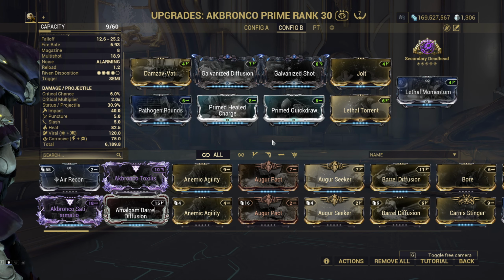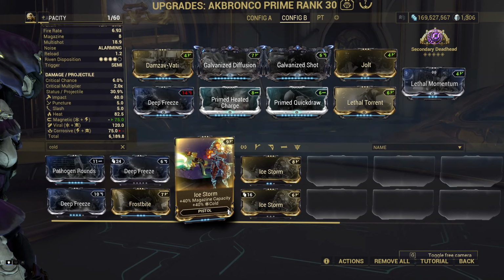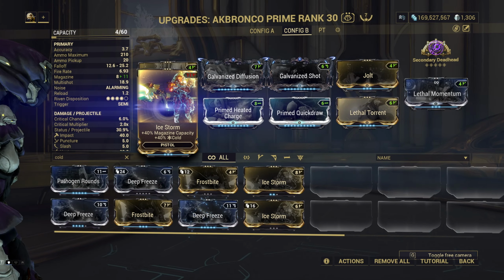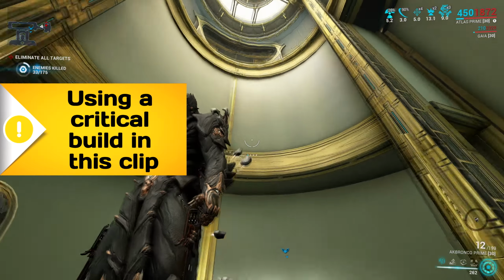Akbronco Prime - Stubby Sleeper Shotgun! Fun build for Damage and Priming